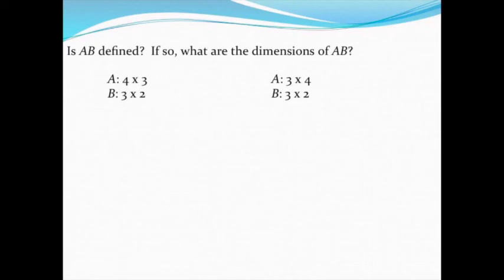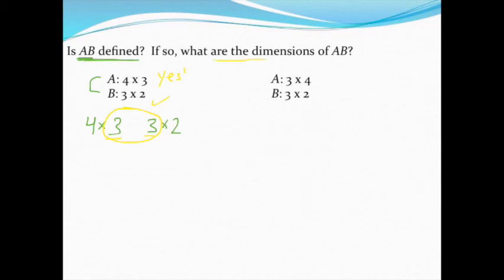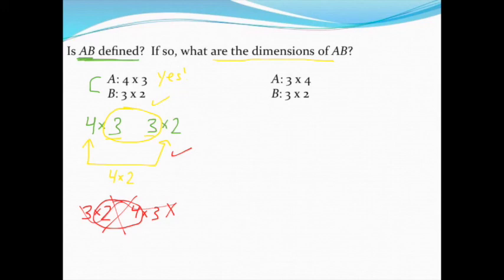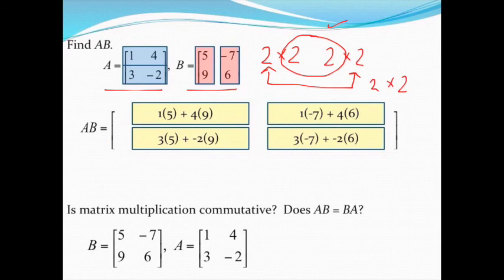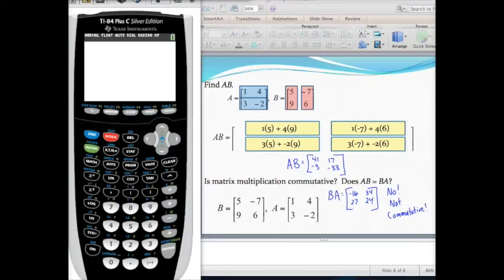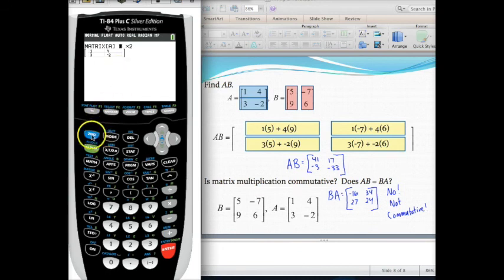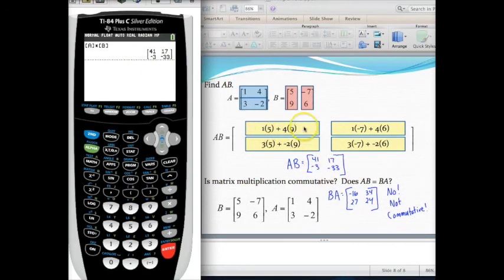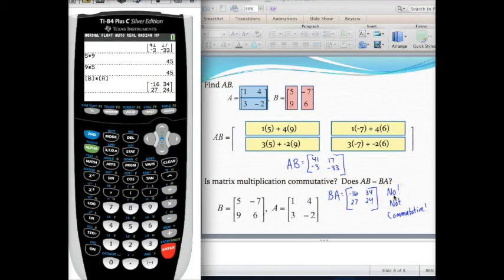Multiplying matrices using a graphing calculator